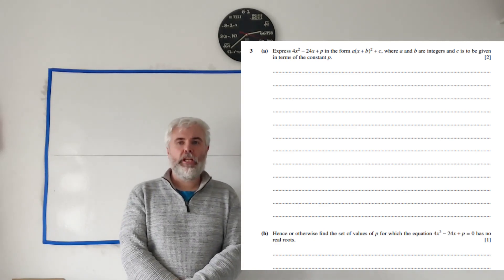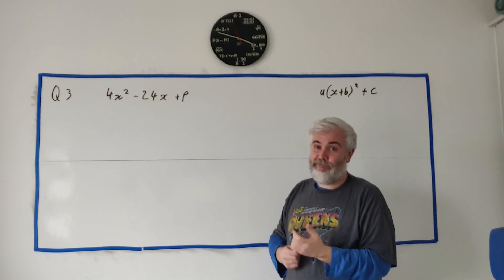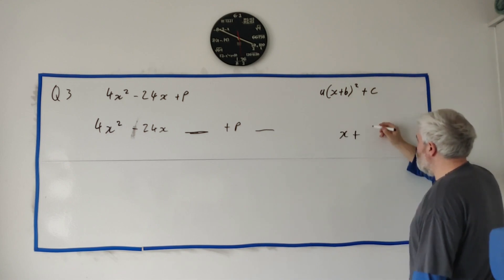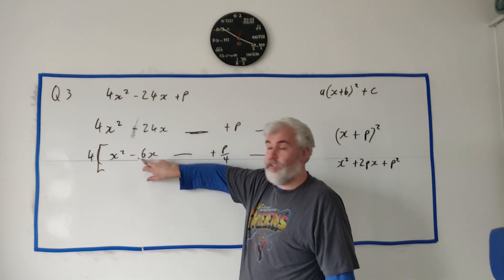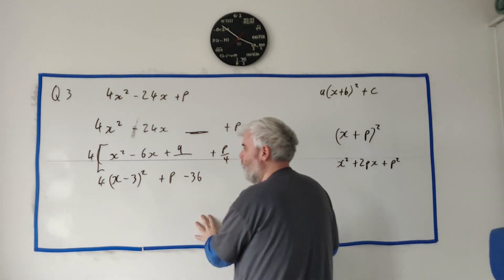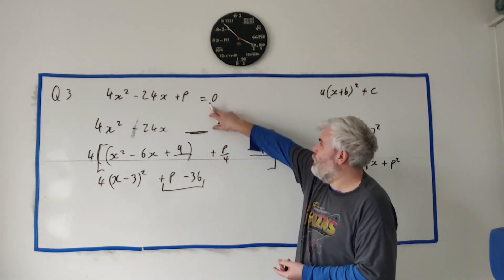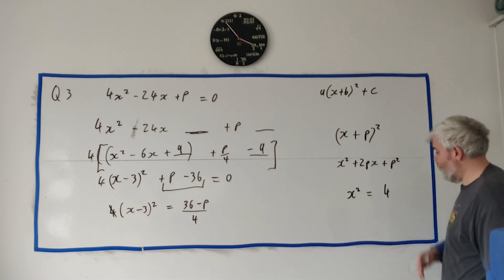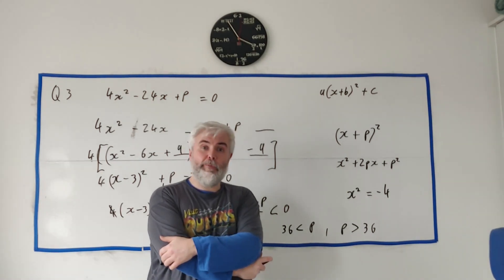Q3 solutions for maths A level CIE paper 12 summer 2023 (9709/12/m/j/23)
Using completing the square method to solve a quadratic

9709_s23_qp_12